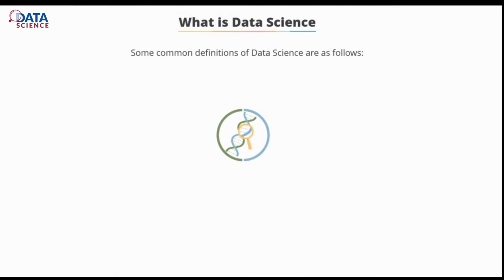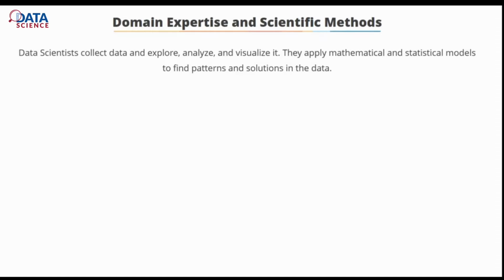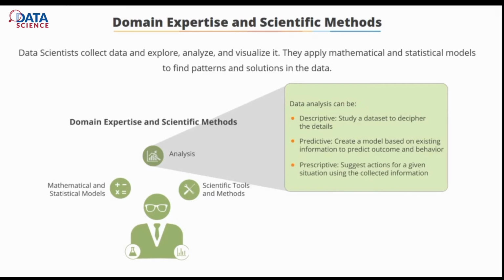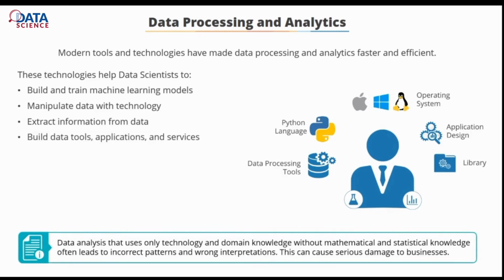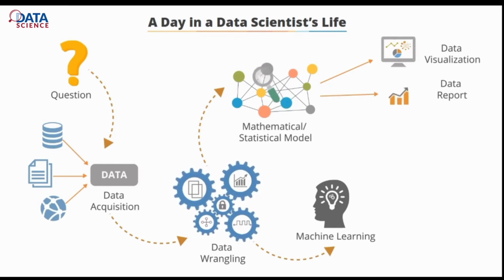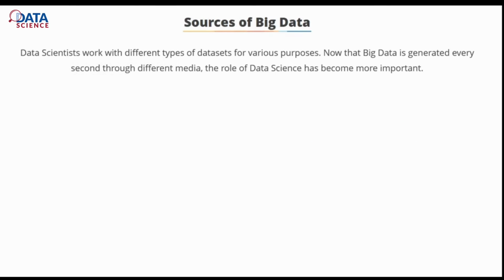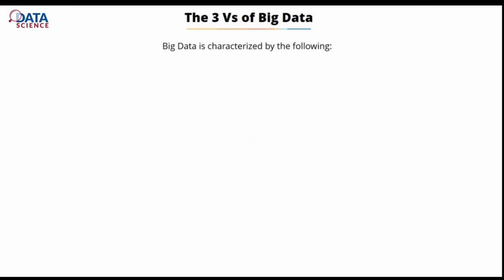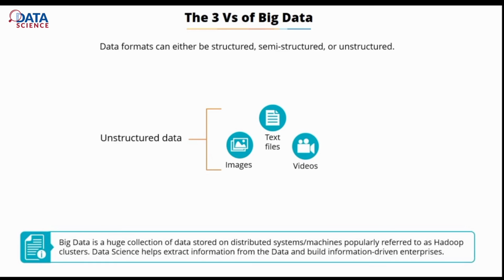Data Science with Python (01) | Introduction to Data Science